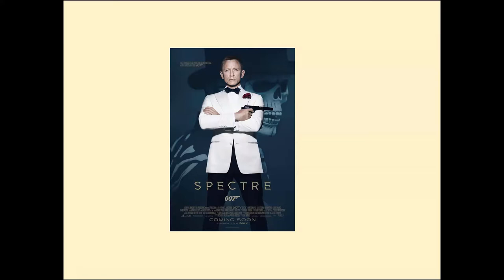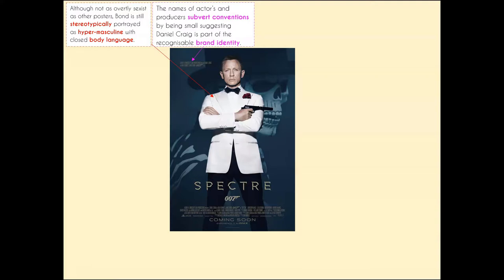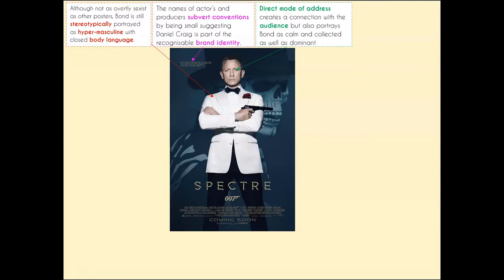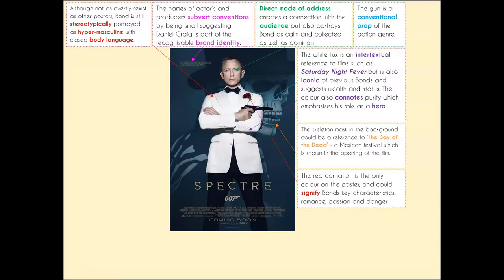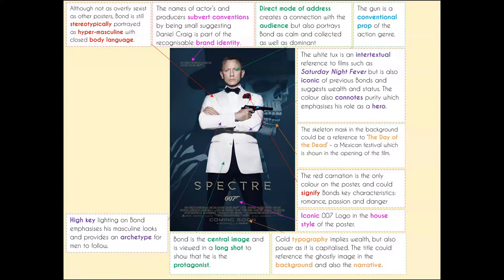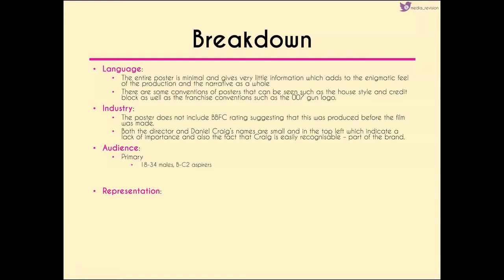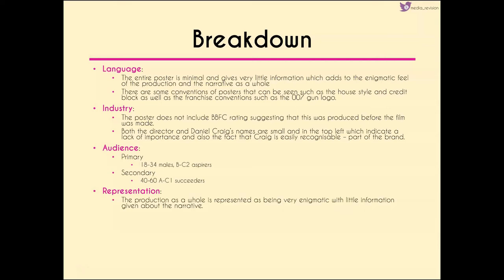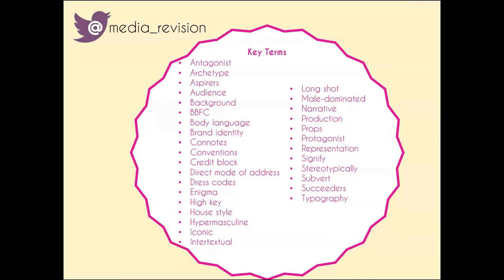Spectre - Annotations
A video annotating the film poster for Spectre, then breaking it down into the key concepts.

Massive thanks to Matthew for making my new intro!

Programme: HitFilm Express
Font: Caviar Dreams